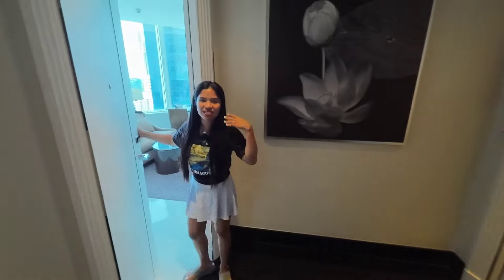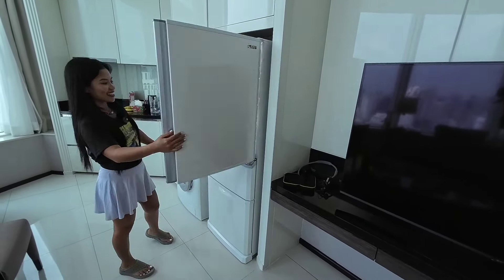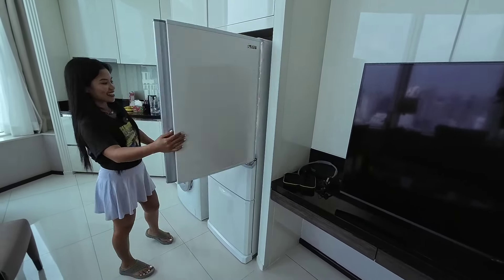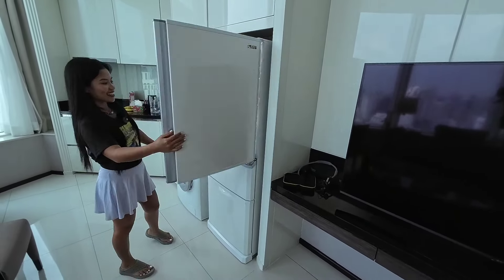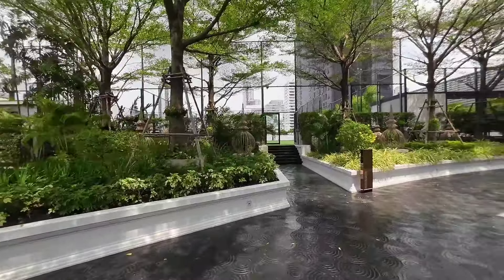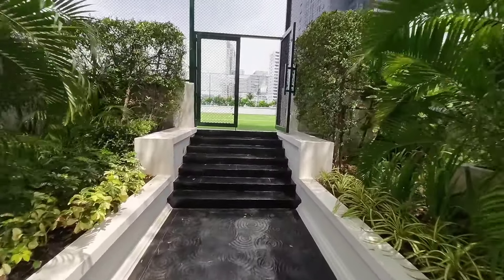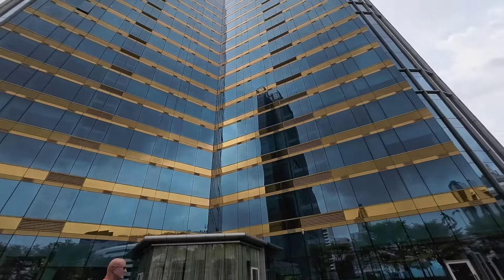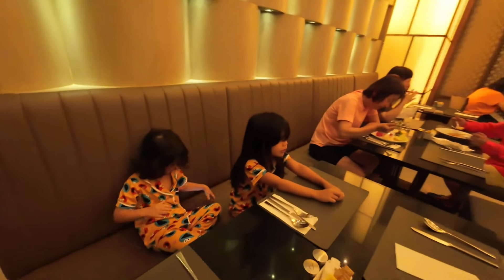Our Bangkok Hotel Tour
Best Place to Stay in Bangkok - Check this Place out!

/LeonorEscamilla